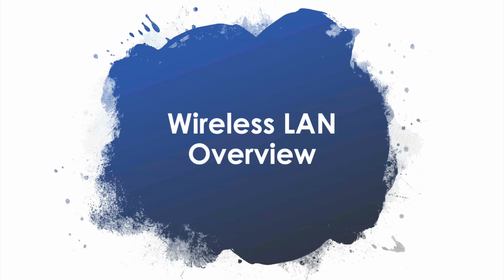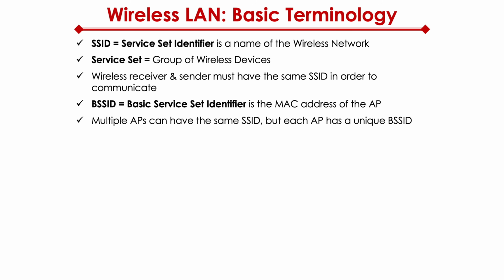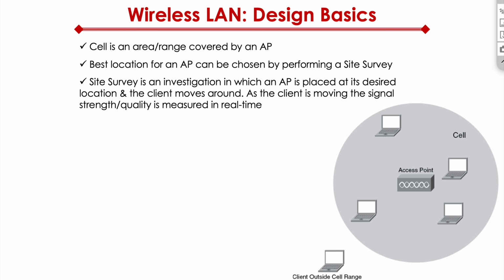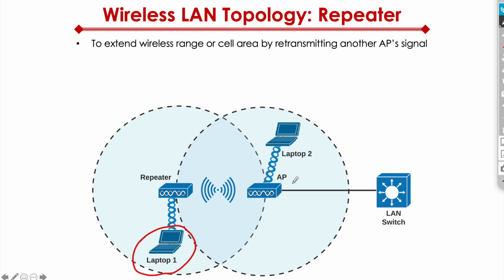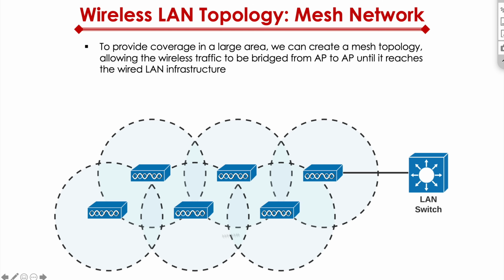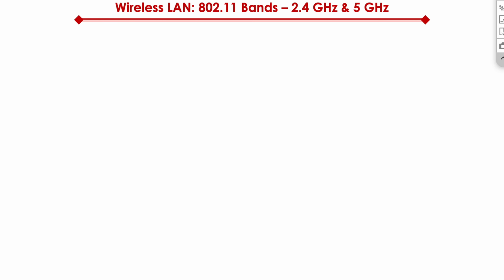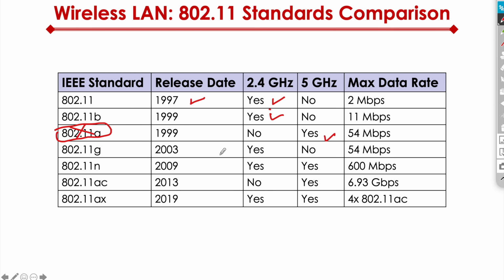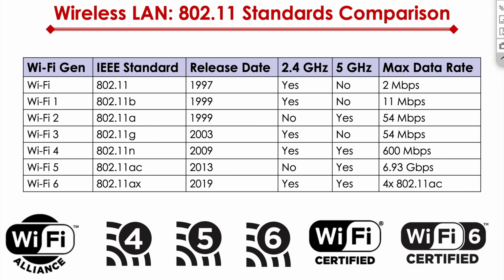CCNA 200-301 Course - Section 2: Part 3 - LAN: Wireless Technology Explained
This is the fifth video in the CCNA 200-301 certification series, Section 2: Part 3.  In this video, I do a deep dive into the 802.11 Wi-Fi Technology 🤓

I am super excited to announce that I am currently producing videos covering the entire CCNA 200-301 certification exam.  I plan on officially launching this course in the next couple of months.  Until then, I plan on sharing little nuggets of this course with you as I continue to produce content 😊

0:00 Intro
0:48 Topics Overview
1:14 Wireless LAN Overview
5:29 Wireless LAN Basic Terminology (SSID, BSSID)
7:26 IBSS (Independent Basic Service Set) - Ad-hoc Mode
7:56 BSS (Basic Service Set) - Infrastructure Mode
8:25 ESS (Extended Service Set) - Infrastructure Mode
10:34 Wireless LAN Design Basics
15:35 Wireless LAN Topology: Repeater
19:06 Wireless LAN Topology: Workgroup Bridge (WGB)
20:48 Wireless LAN Topology: Outdoor Bridge P2P & P2M
22:59 Wireless LAN Topology: Mesh Network
25:32 RF (Radio Frequency)
29:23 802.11 RF Bands - 2.4 GHz & 5 GHz
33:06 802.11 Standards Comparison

NOTE: The rest of this video will be available as part of the course currently under development.  Keep an eye out for the official launch soon!
LINKS / REFERENCES:
1. CCNA Exam 200-301 Exam Topics
2. CCNA Official Cert Guide Library (Volume 1 & Volume 2) on Amazon